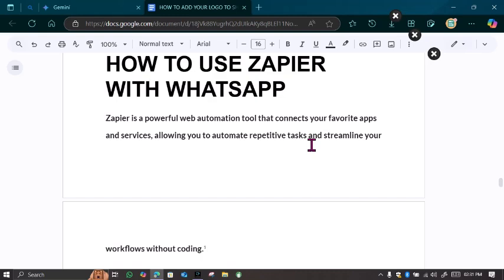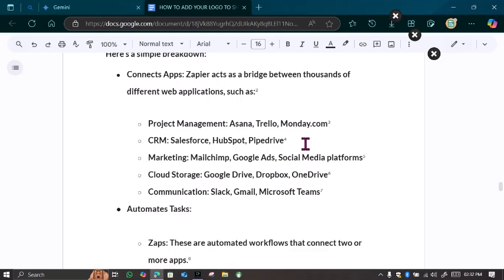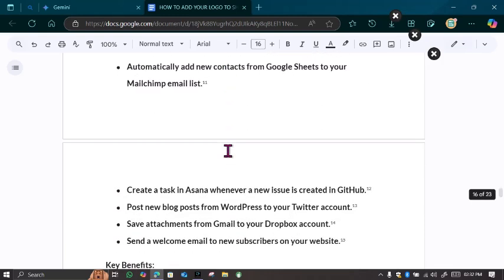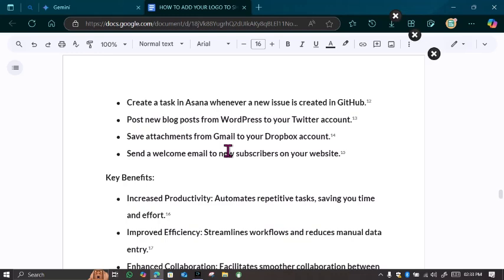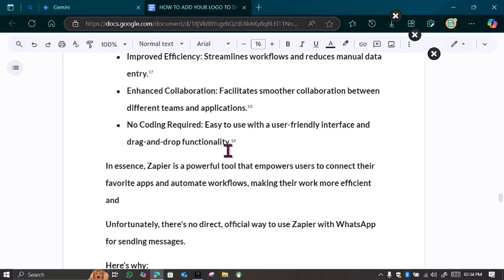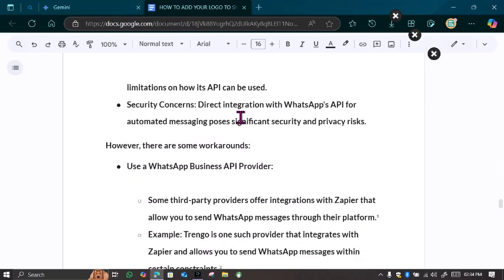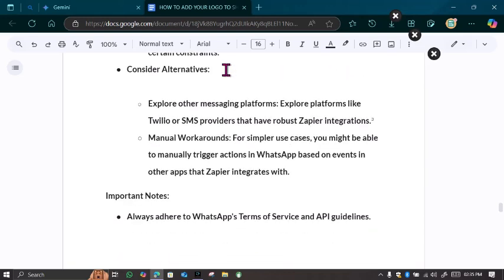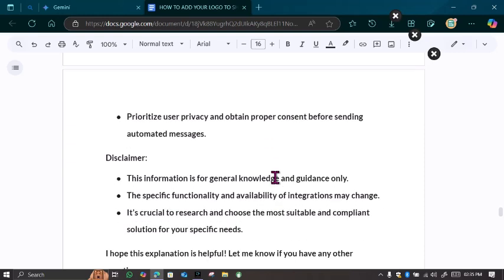HOW TO USE ZAPIER WITH WHATSAPP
In This Video, you will learn about HOW TO USE ZAPIER WITH WHATSAPP